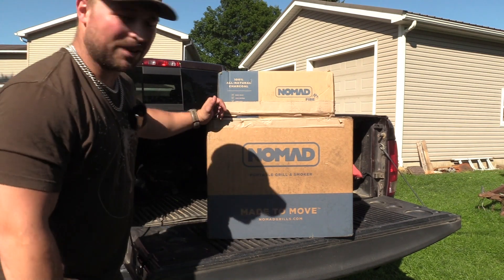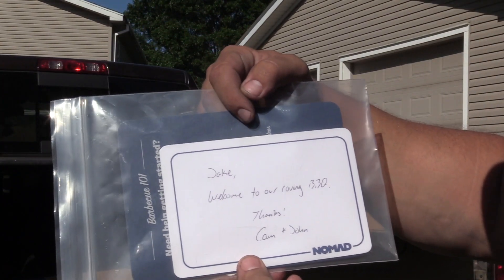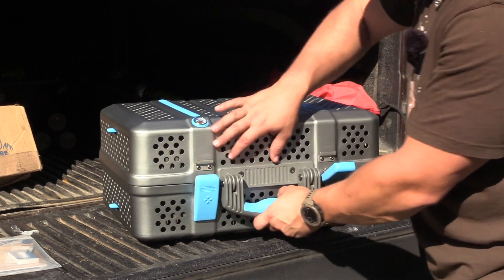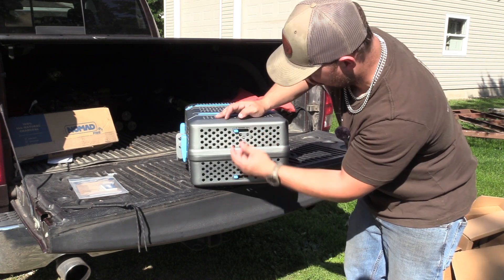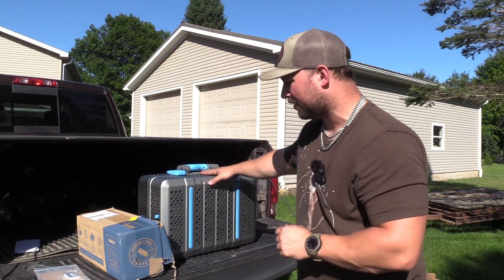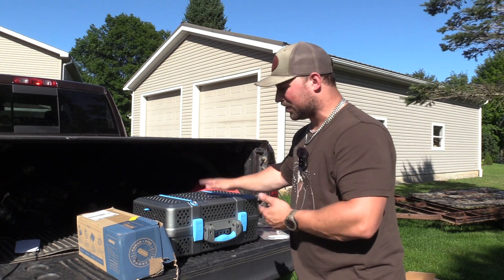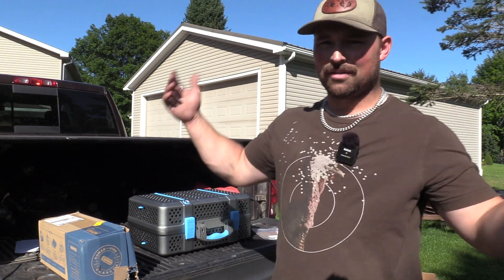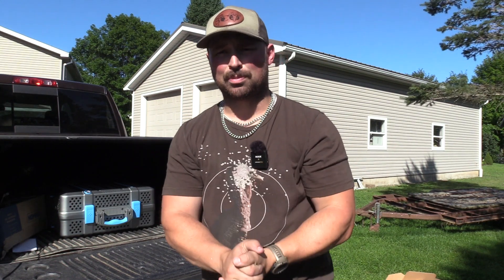Is This Portable Charcoal Grill Smoker the SECRET to Perfect BBQ?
i have been looking at this for a long time! i am stoked to add this to my travel gear plus it will come in clutch on bco film days!

BIRCHWOOD CASEY TARGETS WE USE HERE:

5. check out the ridge products and use code: bconation